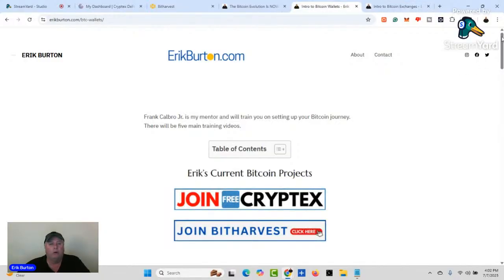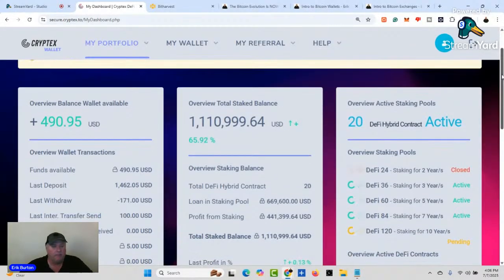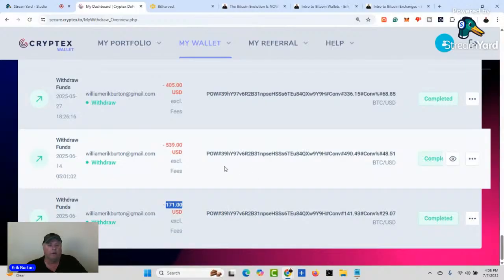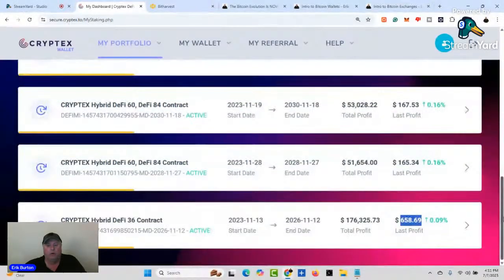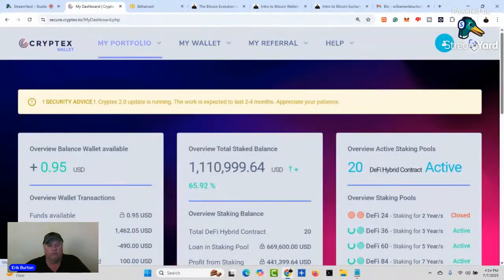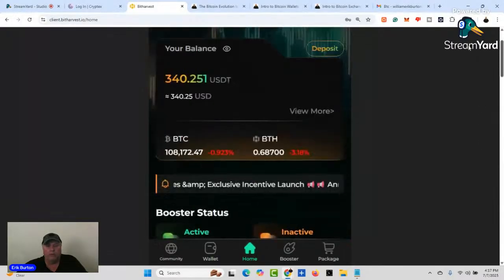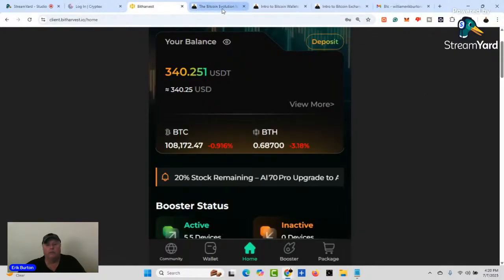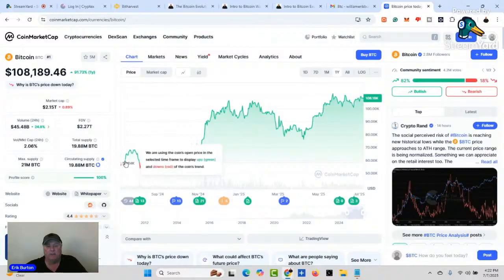How to make money with Bitcoin LIVE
How to Earn Bitcoin in 2025
There are multiple legitimate ways to earn Bitcoin in 2025, ranging from passive income methods to more active approaches. Here are the most effective methods:

Trading Bitcoin
Trading Bitcoin remains one of the most popular ways to earn profits. This involves buying Bitcoin at a lower price and selling it when the price increases.

Mining Bitcoin
While more resource-intensive than before, Bitcoin mining continues to be viable for those with access to cheap electricity and specialized hardware. Mining involves validating transactions on the Bitcoin network and earning rewards in return.

Staking and Lending
Bitcoin lending and staking platforms allow you to earn interest on your Bitcoin holdings. By lending your Bitcoin to others or staking it on platforms, you can earn passive income.

Bitcoin Airdrops and Bounties
Participating in airdrops and bounty programs can be a way to earn free Bitcoin. Projects often distribute tokens to users who complete certain tasks or hold specific cryptocurrencies.

Content Creation and Education
Creating Bitcoin-related content or educating others about cryptocurrency can be monetized through various channels. This includes writing articles, creating videos, or offering consulting services.

Bitcoin Yield Farming and DeFi
Engaging with decentralized finance (DeFi) protocols that support Bitcoin or wrapped Bitcoin can generate yield through liquidity provision and other mechanisms.

Important Considerations
It's worth noting that there are no free meals in the crypto world. Most methods promising "free Bitcoin" often require significant time investment or carry risks. Always research thoroughly and be cautious of platforms promising unrealistic returns.

Each method has its own risk profile and potential reward, so it's important to choose strategies that align with your risk tolerance, technical knowledge, and available resources.